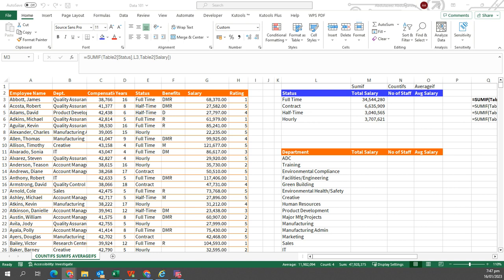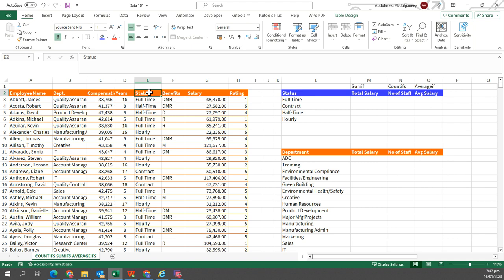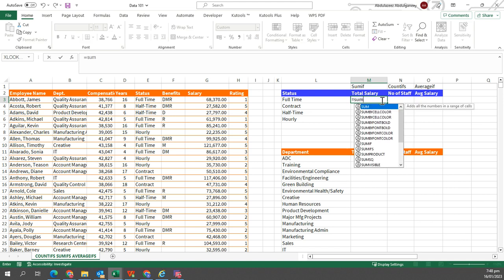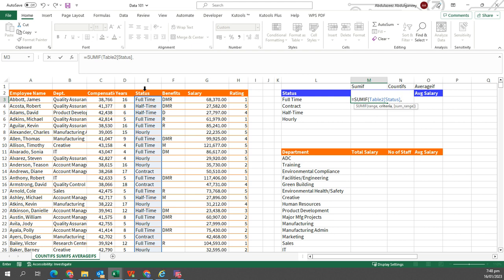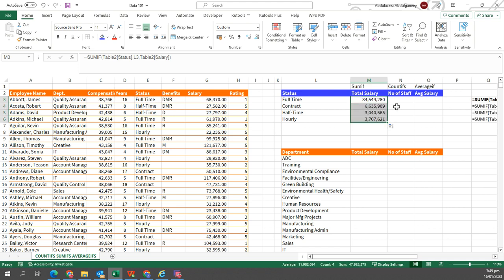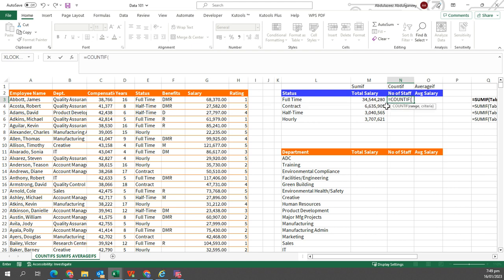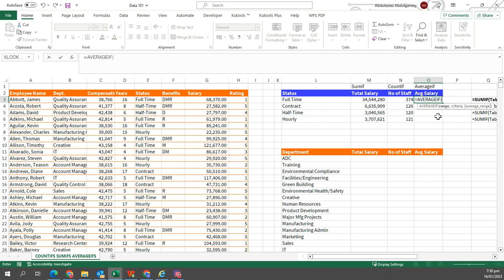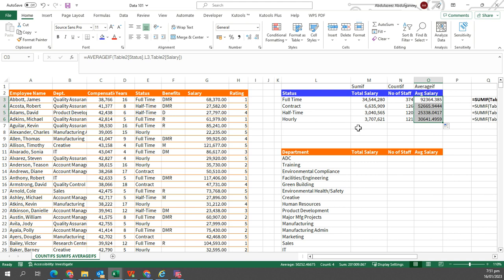SUMIF COUNTIF AVERAGEIF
How to use SUMIF, COUNTIF, AVERAGEIF function in Excel